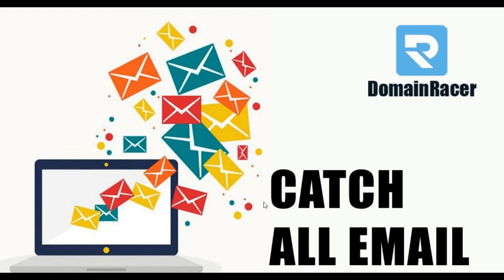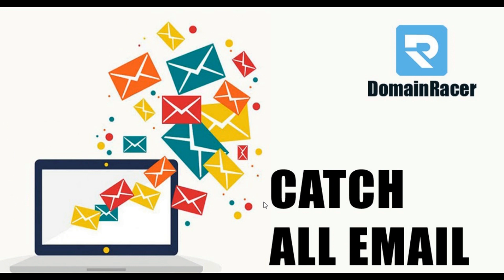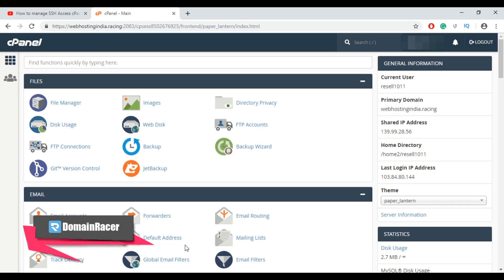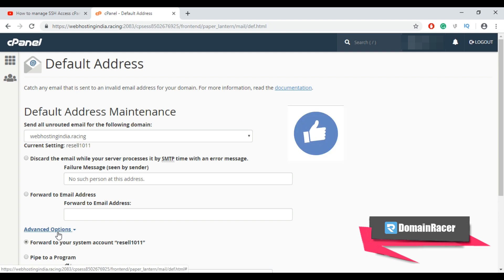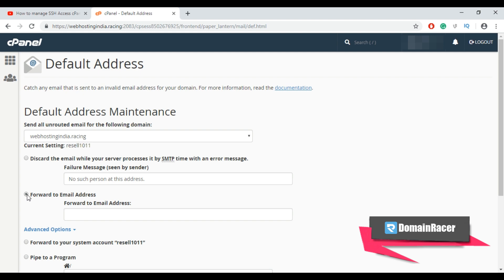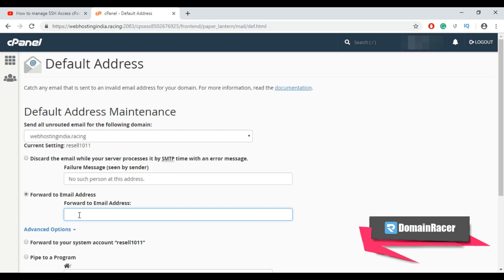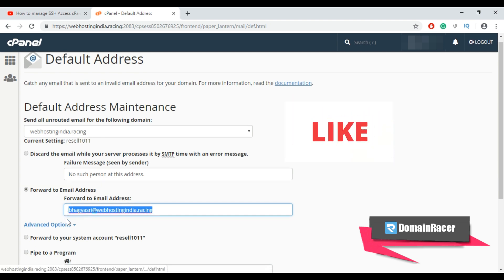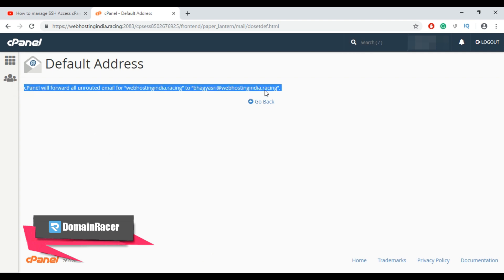How To Set Up a Catch All Email Address cPanel : DomainRacer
What is the catch-all email account?

A catch-all email for a domain is the mailbox that will catch all the emails sent to a user that is not present on the server for a domain name.
For example, if I’m receiving an email to where there is no such mailbox as “no user” in the server for the domain mydomain.com, then with a catch-all email address configured, all emails will end up at that domain.

We can set the catch-all email from cPanel easily.

1) Login to your cPanel interface.

2) Go to ‘Default Address’ under the ‘Email’ section.

5) Now click on the button ‘Change’ to save the changes.